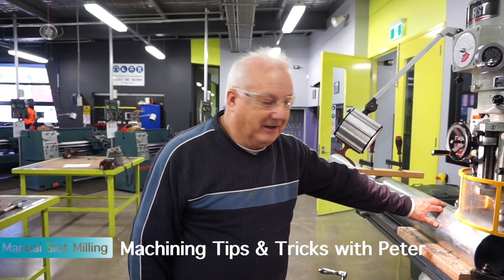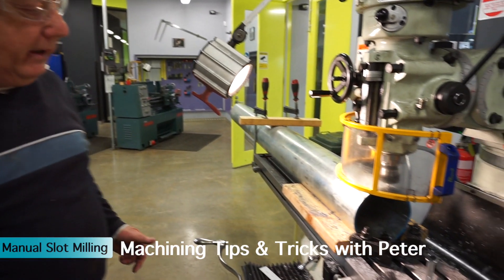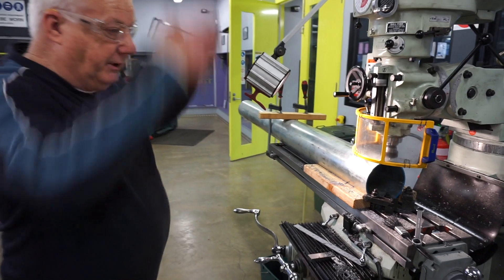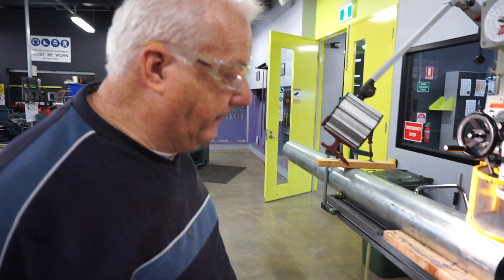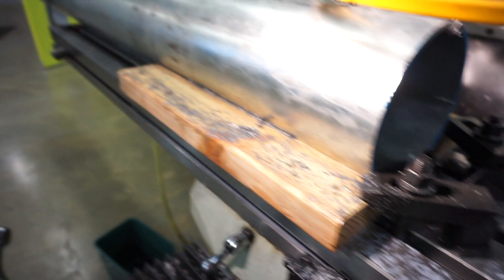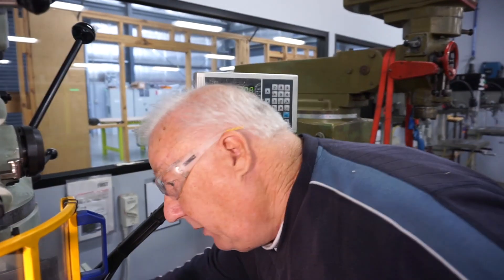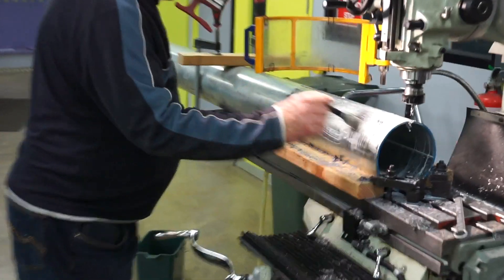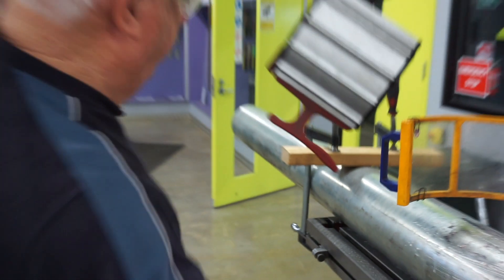Slot Milling 6" Galvanised Steel Pipe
This week Peter Pilbeam uses the manual milling machine to slot mill 6" (150mm) galvanised steel pipe with a 6mm 4 flute end mill taking a single pass full depth of cut.  Pipe wall thickness was 1/4" (6mm) and total length of slot was 20" (500mm).